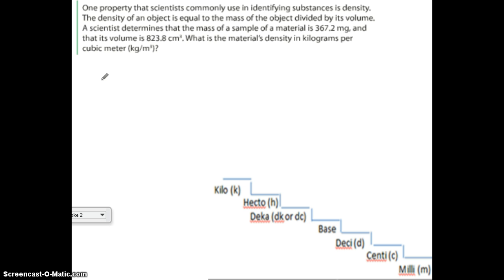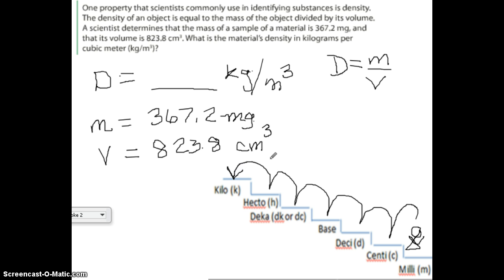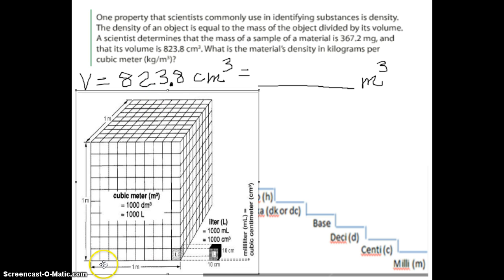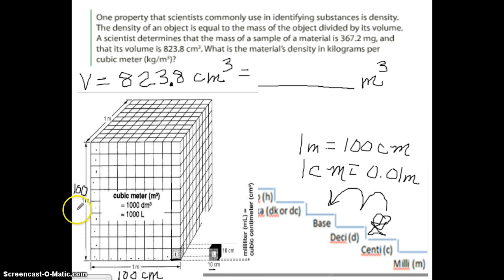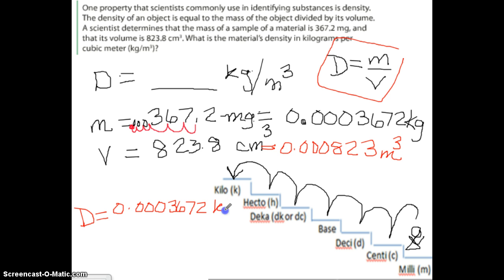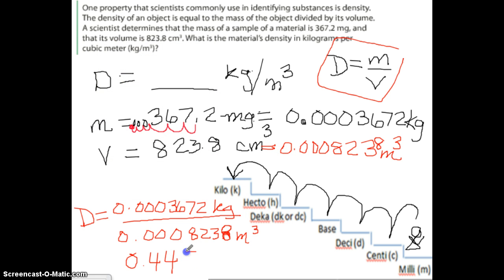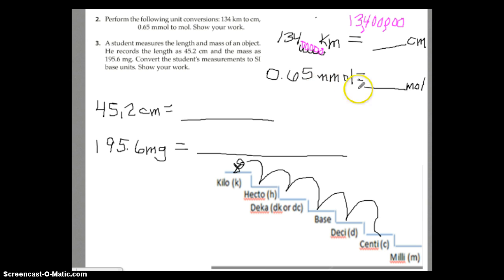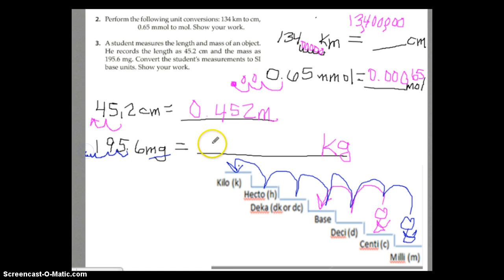Mrs. KJ Explains: 1.18 Part 2